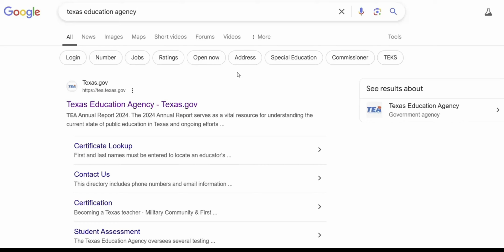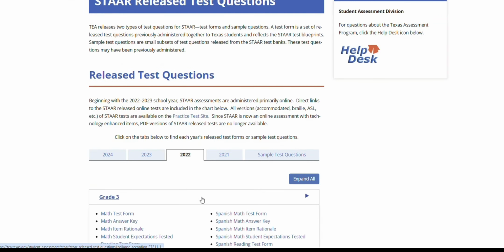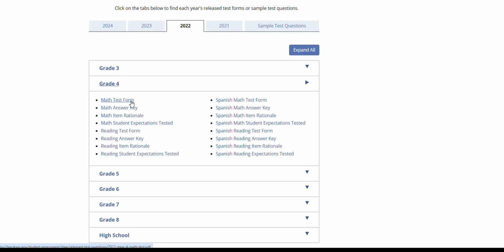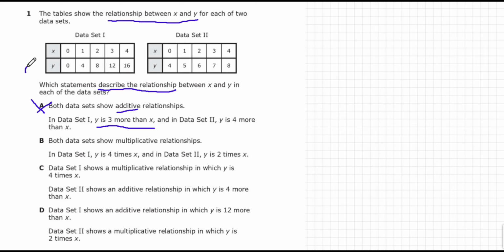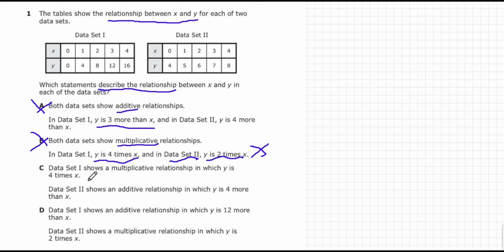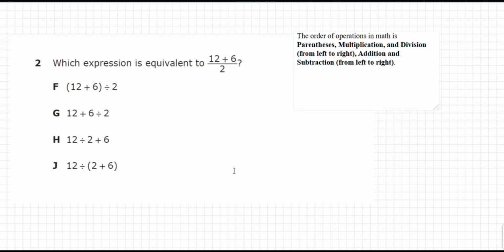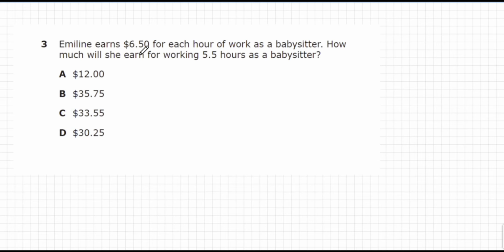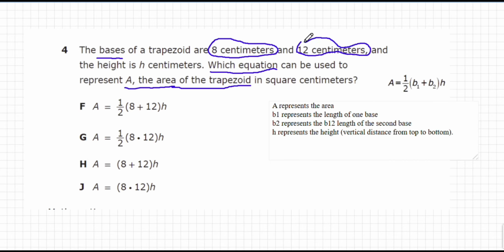6th Grade STAAR Math Test Prep: TEA Released Questions 1-4